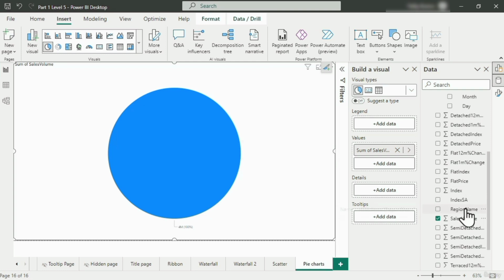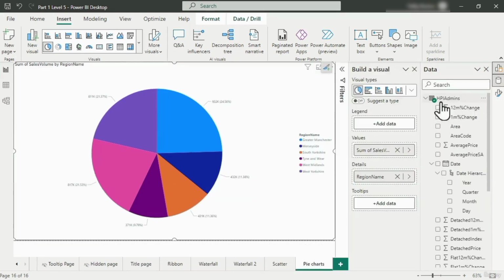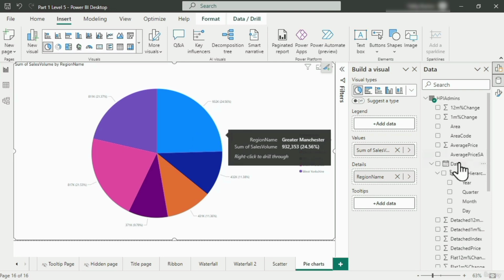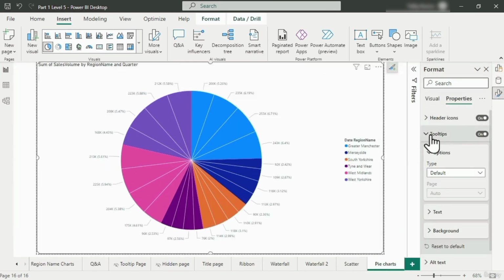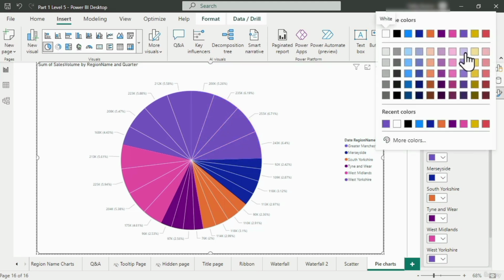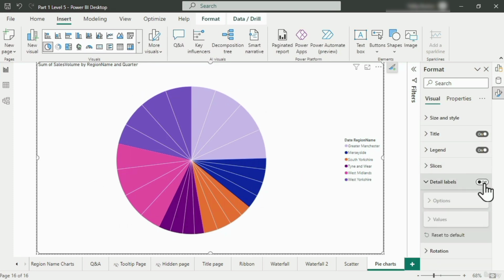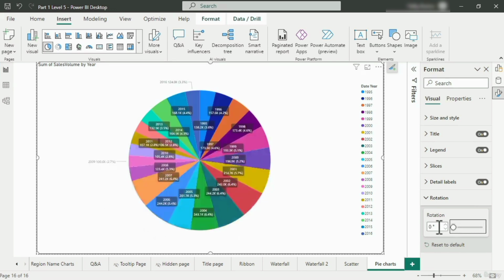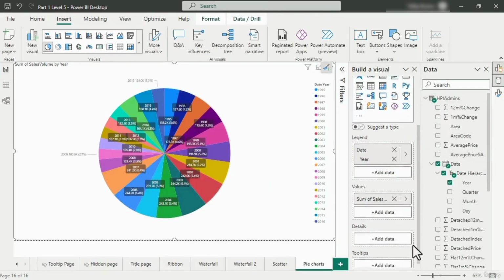Part 22: Pie and Donut Charts in Power Bi | Power Bi Tutorials For Beginners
pie charts in power bi
donut charts in power bi

Ribbon charts in power bi
Waterfall charts in power bi
Bubble charts in power bi
Scatter charts in power bi
Dot charts in power bi
Power bi tutorials in hindi

Power BI advanced filters tutorial for beginners
Advanced filtering techniques in Power BI
Using advanced filters in Power BI dashboards
Power BI filter options and best practices
How to apply multiple filters in Power BI
Advanced Power BI filtering with DAX
Understanding Power BI filter levels
Dynamic filtering in Power BI reports
Power BI slicers vs filters - when to use what
Complex filter conditions in Power BI

Advanced filters and slicers in Power BI
How to create custom filters in Power BI
Power BI data filtering techniques explained
Using advanced filtering with Power BI visuals
Mastering filters and slicers in Power BI
Interactive filtering in Power BI dashboards
Power BI cascading filters step-by-step
Advanced DAX for Power BI filtering
Filtering large datasets in Power BI efficiently
Exploring filter context in Power BI reports
Using measure-based filters in Power BI
Filter multiple tables in Power BI with relationships
Top Power BI tricks for advanced filtering
Drill-through filtering techniques in Power BI
Dynamic slicer and filter setup in Power BI
Power BI tutorials for beginners
Step-by-step Power BI tutorial for advanced users
Comprehensive Power BI tutorials for data visualization
Mastering Power BI: Full tutorial for professionals
Power BI dashboard creation tutorial
Complete Power BI tutorial for data analysis
Interactive Power BI tutorials for beginners and experts
Top Power BI tutorials for advanced data modeling
Power BI DAX tutorial for beginners
End-to-end Power BI report building tutorial
Power BI tutorials: From basics to advanced techniques
Hands-on Power BI tutorial for real-world projects
Learn Power BI in 30 minutes: Beginner’s tutorial
Power BI tutorial: Advanced features explained